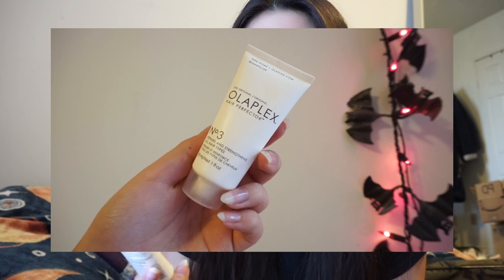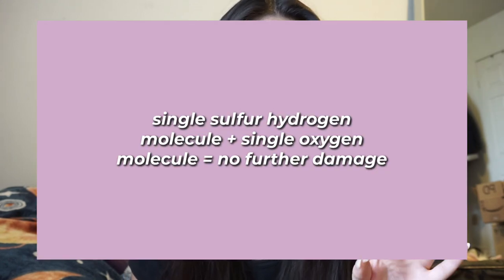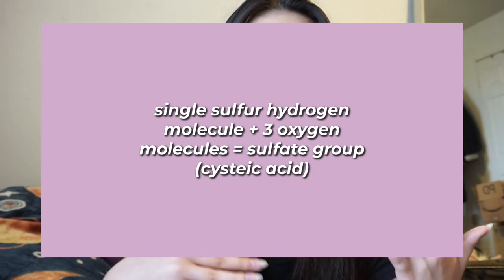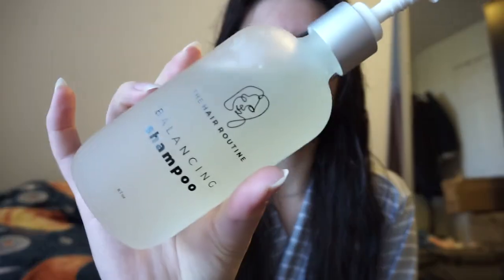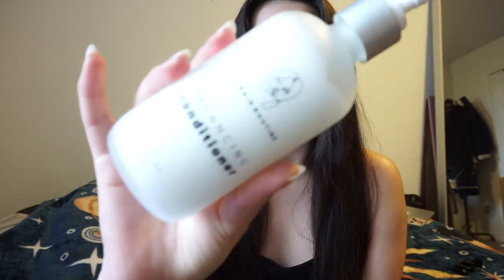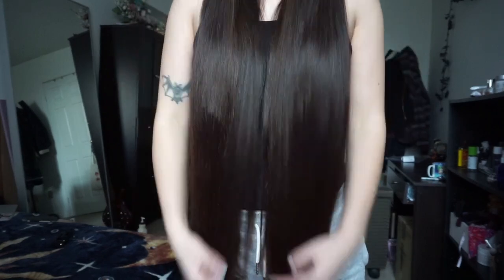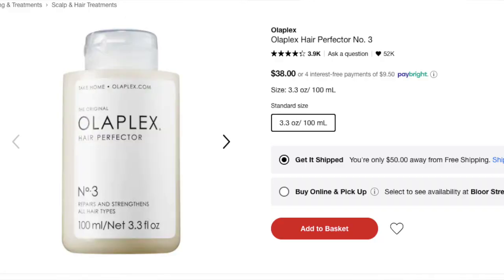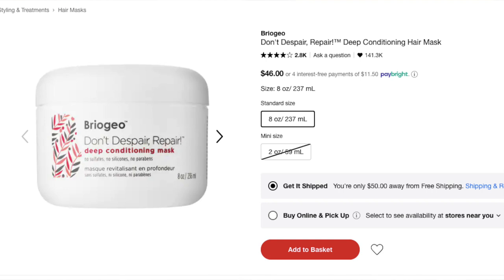Trying OLAPLEX for the first time | Review, Results + Thoughts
Hello ♡
Open Me!